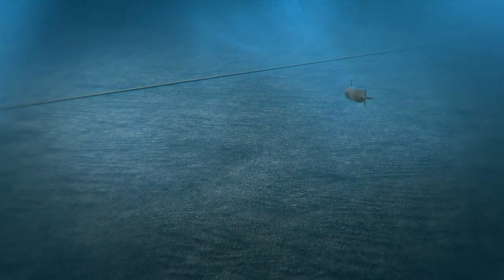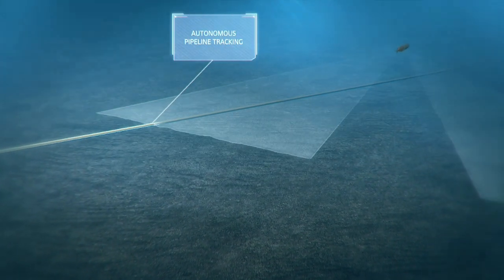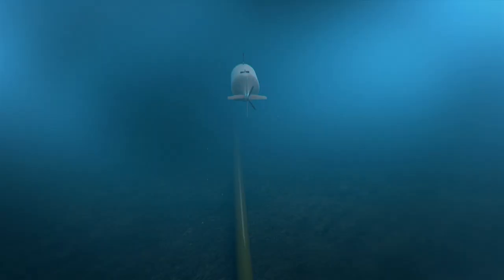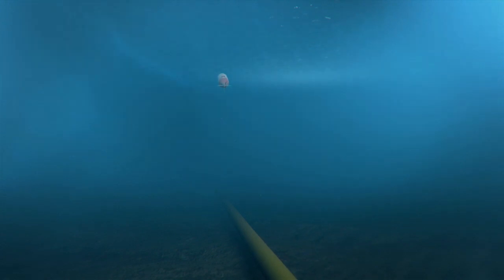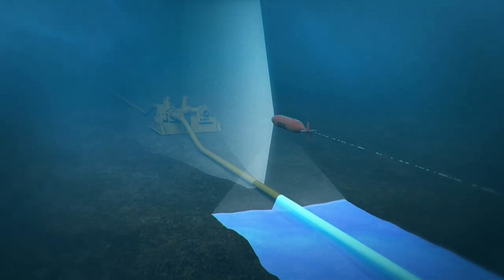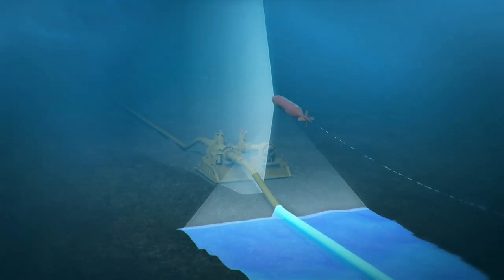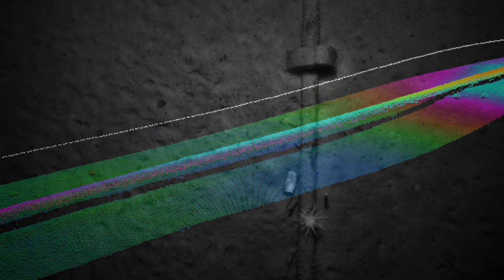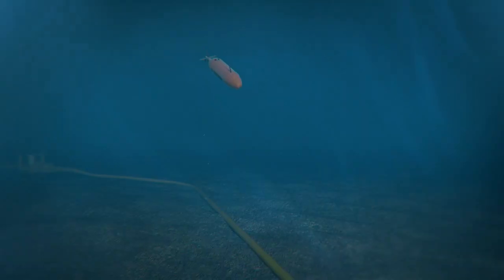How to inspect subsea pipelines six times faster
Pipeline inspection using Autonomous Underwater Vehicle - AUV. Going from using ROV to AUV saves time and money. Learn how.